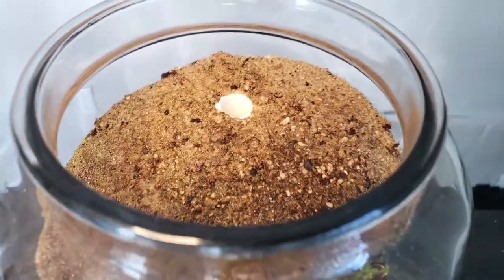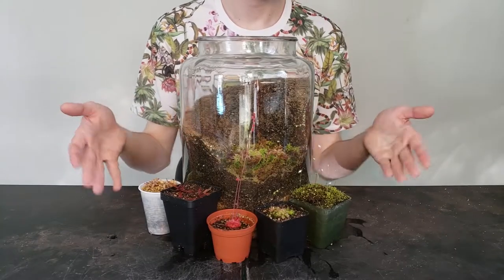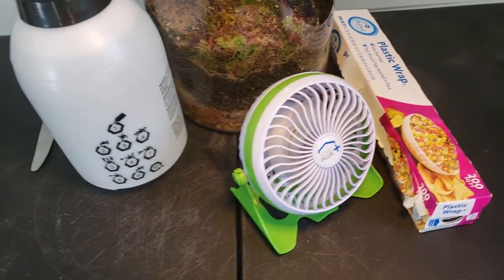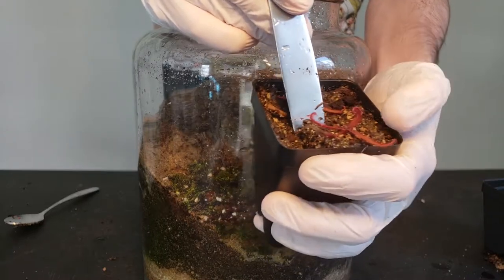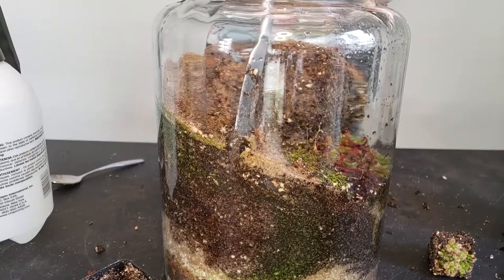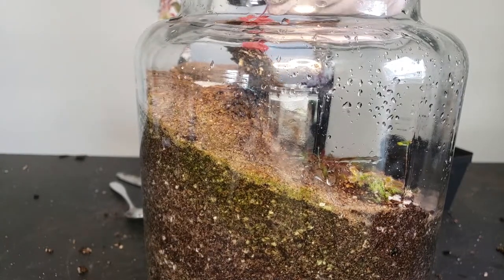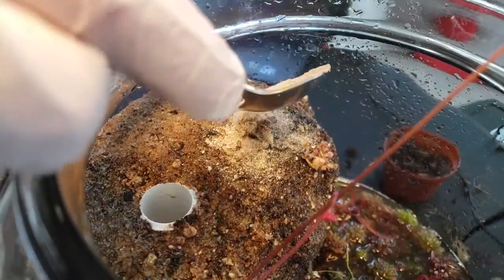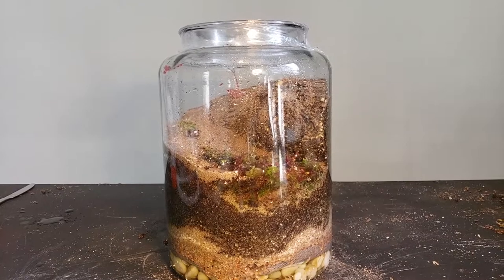Growing Carnivorous Plants E2: Planting the Terrarium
Five carnivorous plant species find a home in our freshly made terrarium named "Humpty Doo".

We have Cephalotus, Drosera, and Utricularia joining each other in this vicious jar!
As well as a special something to add even more life to this endeavor!

This is the go-to channel for carnivorous plant care information, tutorials, and updates regarding my botanical endeavors. You can watch the carnivorous plants eating, growing, propagating, and breeding all in one place!

I've done my best to keep the information accurate, but please let me know of any discrepancies!

For photos of my collection and BTS content, follow Hypnotic Exotics on Instagram and Facebook!

Plant Food (These two are mixed in a 1:1 ratio, blended, and hydrated with R/O water before feeding)
-Pellets-